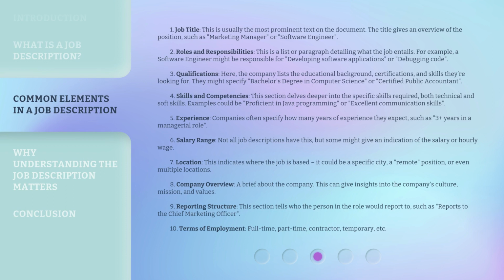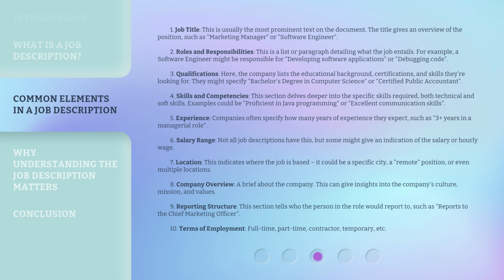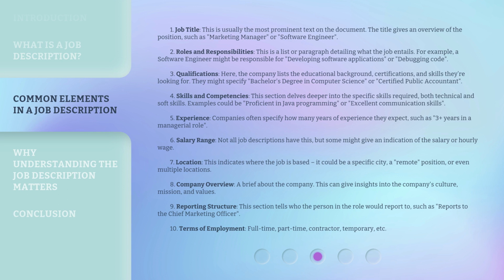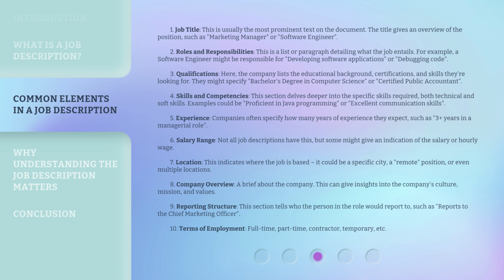Decoding Job Descriptions: What's Inside?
Decoding Job Descriptions: Unveiling the Secrets to Landing Your Dream Job • In this video, we explore the hidden gems within job descriptions that can help you land your dream job. Learn how to decipher the key elements and understand what employers are really looking for in candidates. From job titles to qualifications and skills, we break down each section to give you the insider knowledge you need to succeed in your job search.

00:00 • Introduction - Decoding Job Descriptions: What's Inside?
00:35 • What is a Job Description?
00:53 • Common Elements in a Job Description
03:02 • Why Understanding the Job Description Matters